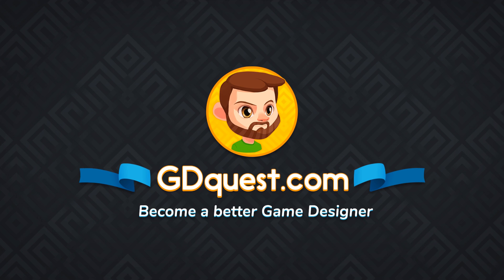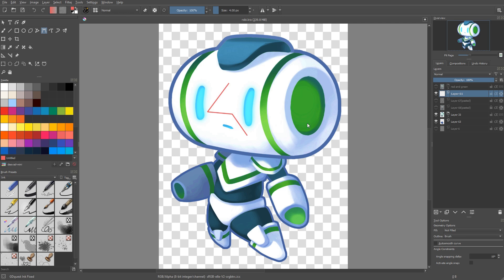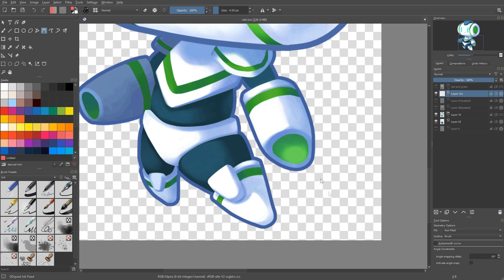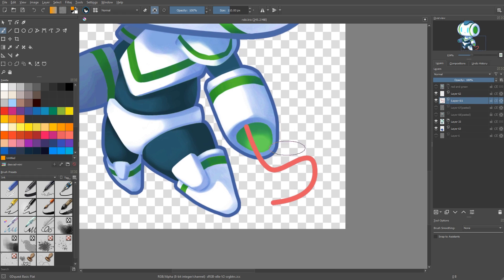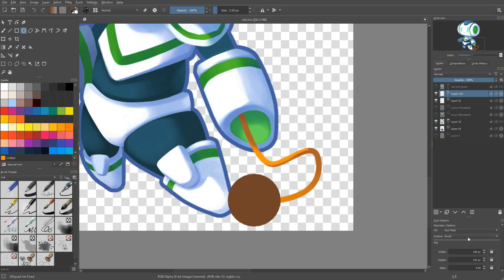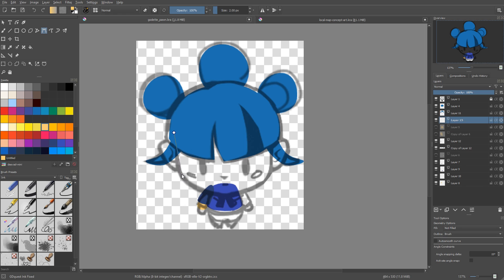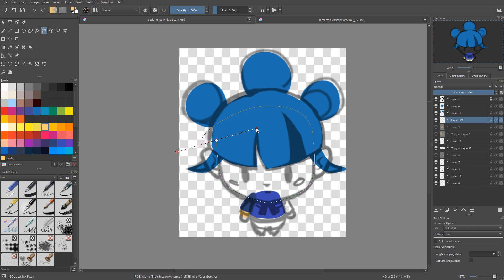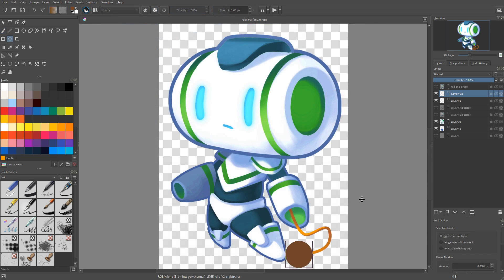Intro to bezier curves in Krita (tutorial)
Learn to draw clean outlines with Krita's vector drawing tool, the bezier curves tool.